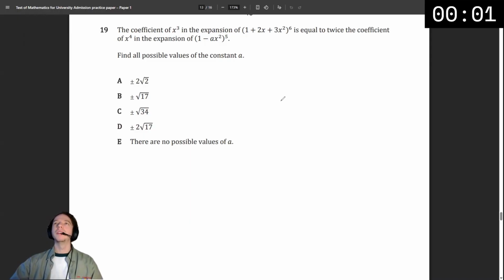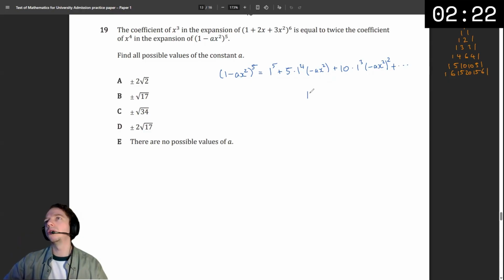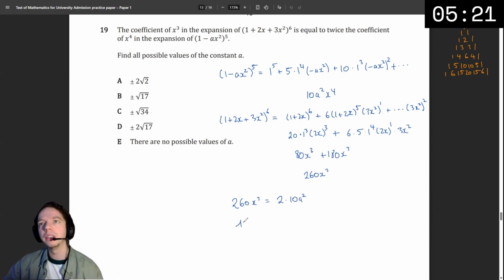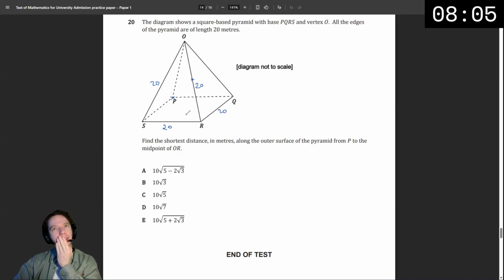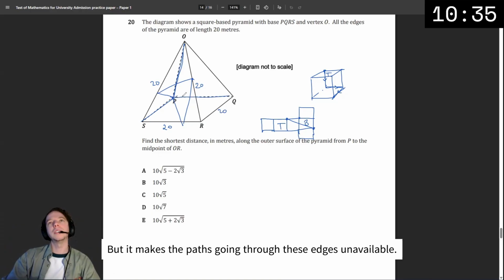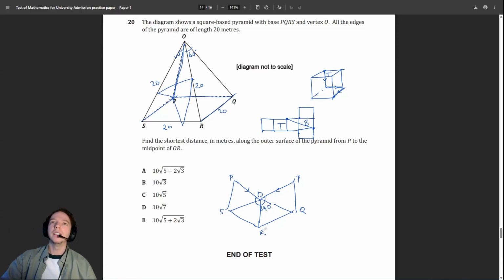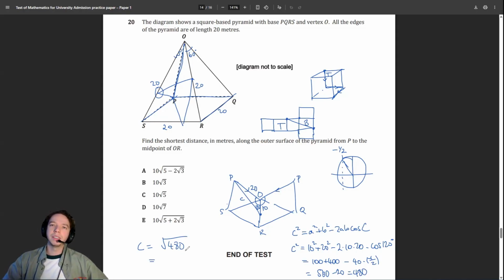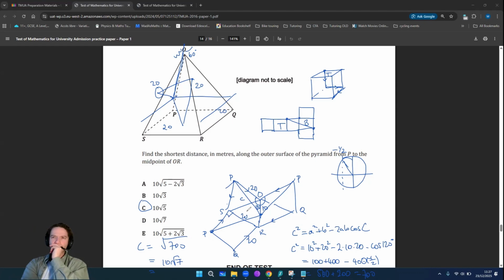2 TMUA questions, zero prep | 2016 Paper 1 | Q19 & 20 | Video Solutions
Welcome to Small Head Big Problems — I'm a small head and I've got big problems! 🧠✨

In today’s video, I’m attempting 3 TMUA problems - Questions 19 & 20 of the 2016 Paper 1 - on camera, with zero preparation, and trying (and failing) to complete them in under 10 minutes.

⏱️ Think you can solve them faster?
Pause the video, try each question yourself, and see if you can beat my time!

📚 Want Private Tutoring? Reach out!